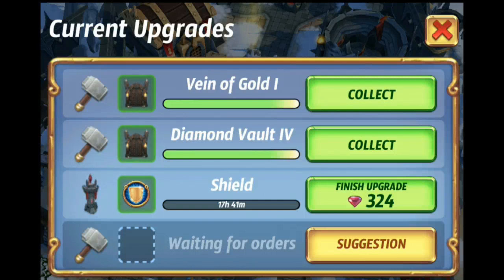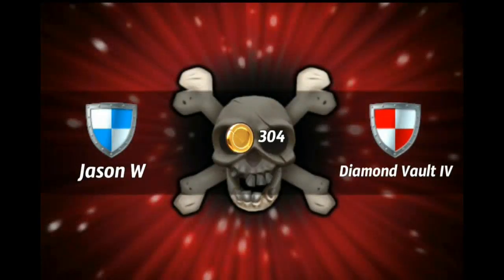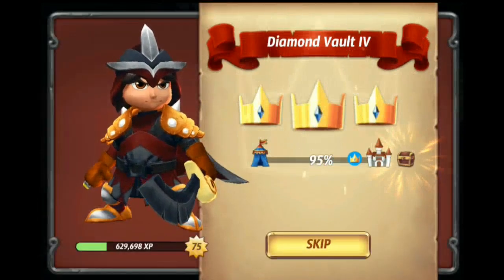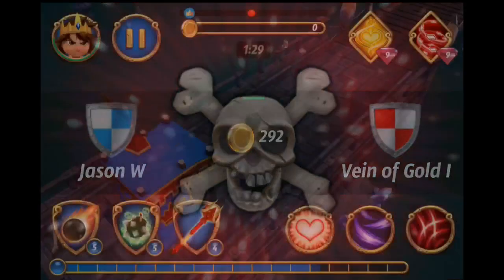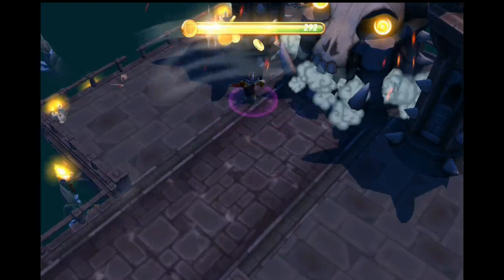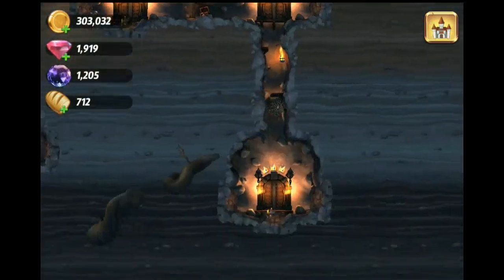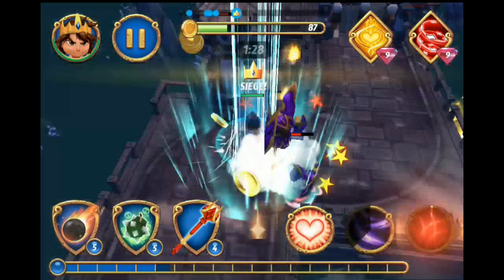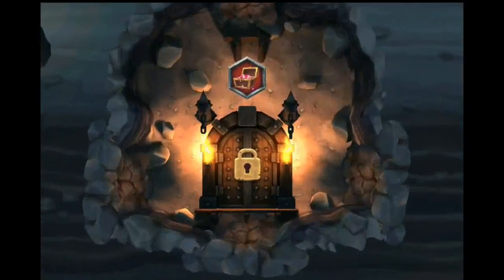Royal Revolt 2 Unlocking the ogre! 12 Moral Points to summon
Royal revolt 2 unlocking the Gargoyle 4 moral points

The massive update with monsters and PvE story mode/dungeon mode has dropped today! Go download the update NOW and get in the game. You have to uunlock the new monster units and there is currently a total of 4 playable monsters! Each have different AI and are very unique units that will change the meta game dramatically. Tons of other great features as well. A free 3 hours gold shield, a 3 hour gold shield that you can purchase with 20gem,  a certain amount of your gold in the treasure chamber is now 100% safe. It appears to perm save 10% of your max chamber which is great! Plus many more features we are still discovering! Clash on lol

Here are the complete changes:

PvE Dungeon:

The Dungeon contains 70 missions. All missions feature a special reward that can be earned once

Once a level has been beaten, it will yield a set amount of gold upon completing it again

4 New Monster Units:

Ogre, Mummy, Werewolf and Gargoyle

2 New Dungeon Quests:

1. Complete set numbers of Dungeon missions
2. Unlock the Ogre, Werewolf and Mummy

Gold Shield Reworked:

Added a 3 hour gold shield in the shop.

Players get a 3h gold shield offered for free if they lost gold during their last offline period

The Treasure Chamber now always protects a minimum of gold that can’t be stolen by anyone. This amount rises with the chamber’s level

Leaderboard Bonus:

Players now get a bonus on their earned medals depending on their leaderboard rank
The bonus can be seen in the social menu on the leaderboard card

Food for Video:

Replaced Facebook invite system with an option to watch a video for the amount of food needed for one battle (iOS and Android only)

Other:

Players can now attack another player 3 times per hour

Added color gradient for troops, towers and barricades to represent their strength (bright to dark / weak to strong)

The player gets a message in the battle report if there is a gold shield active

Entering the attack history directly from the battle report now only shows the attacks since the last login and includes a time stamp. However, older attacks can still be seen when players enter the attack history via the social menu. It also shows if your gold was protected

The Castle Gate level is now a requirement to upgrade the Treasure Chamber

Removed already placed towers and obstacles from inventory

When an obstacle or tower is placed into the inventory, a message is shown

Various improvements, polishing and bug fixes